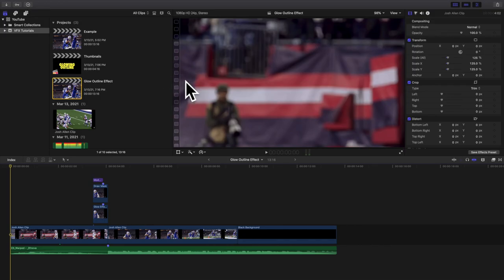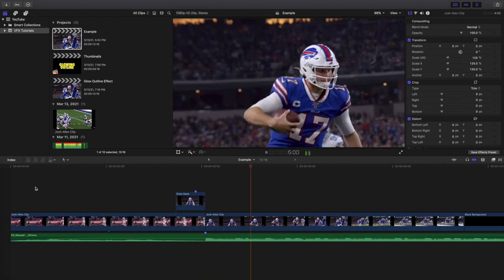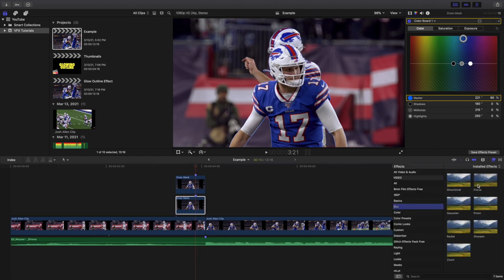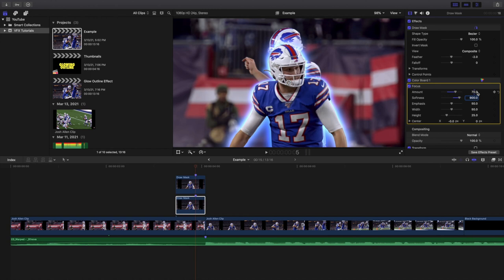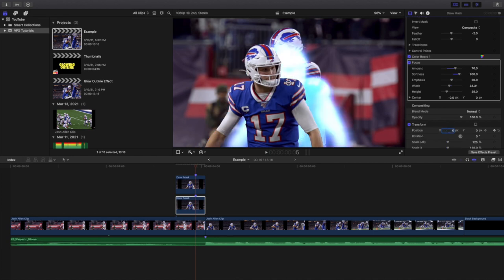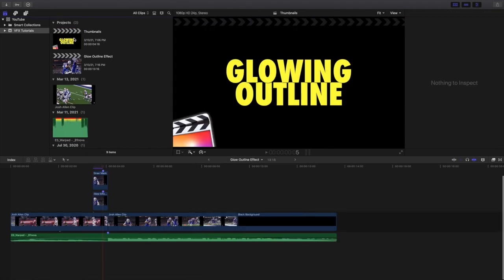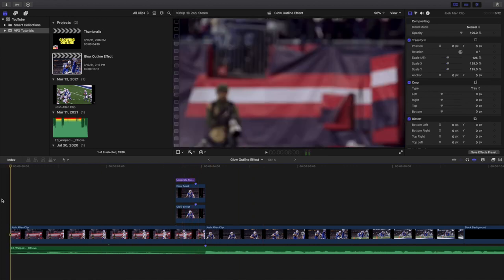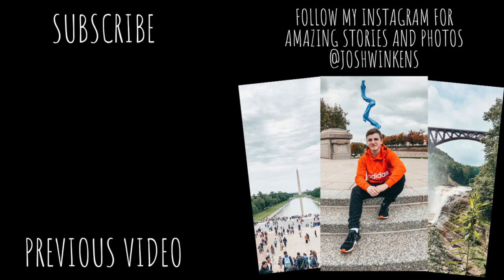Final Cut Pro X Glow Outline Effect Tutorial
In this tutorial, I will break down how to create a Glow Outline Effect in Final Cut Pro X.